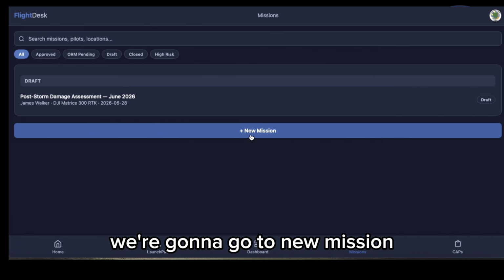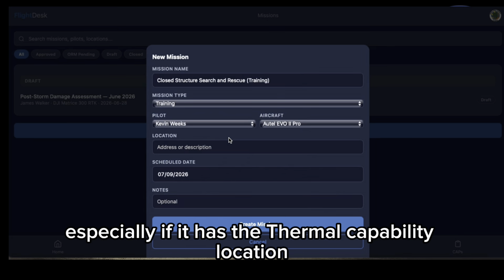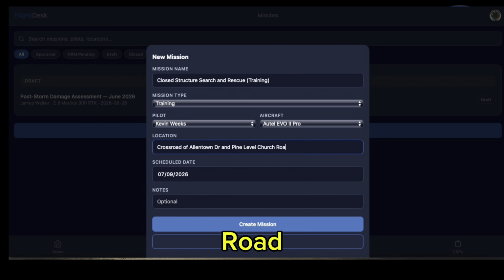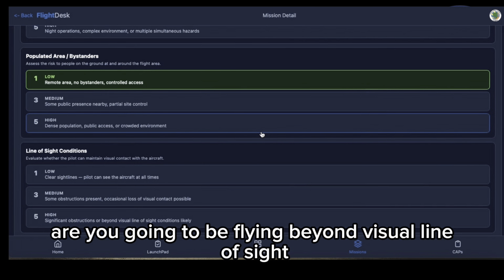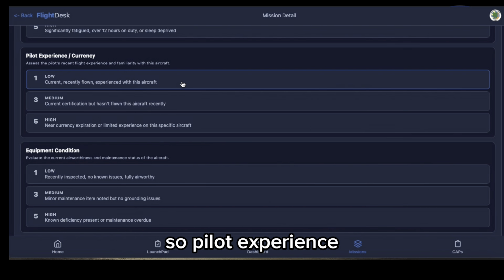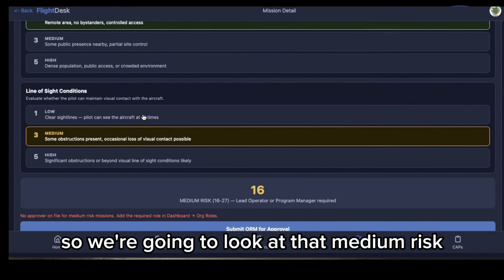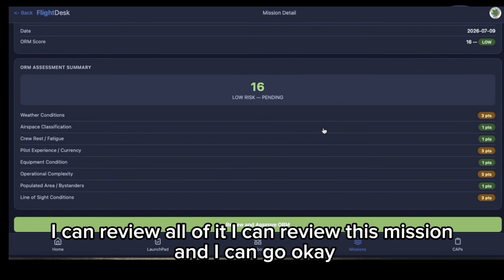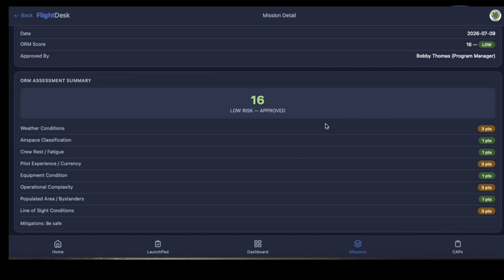FlightDesk Overview: ORM Process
A quick look at the Operational Risk Management process via FlightDesk